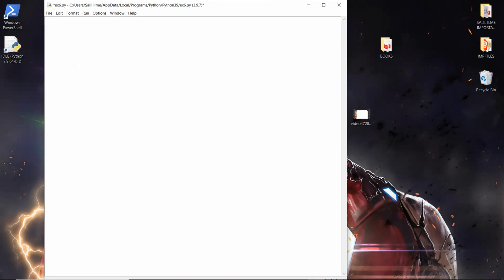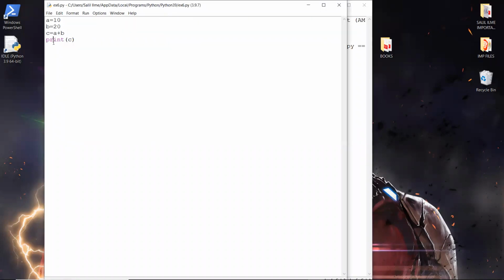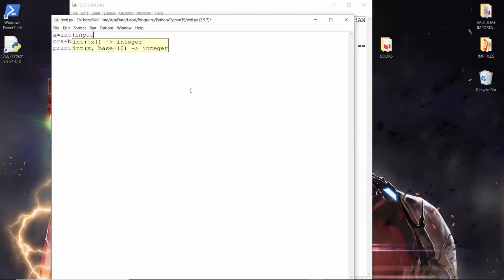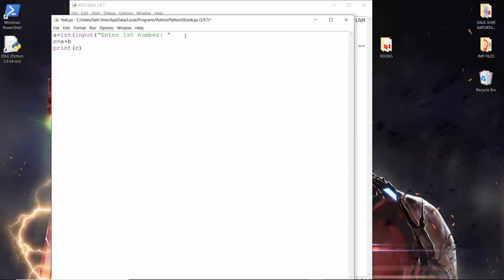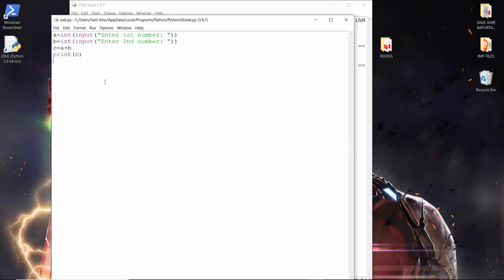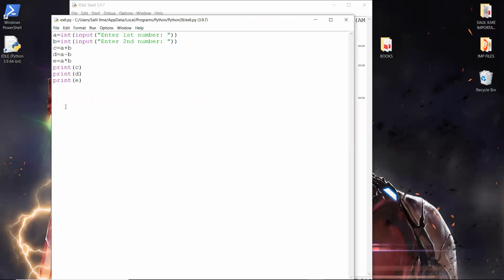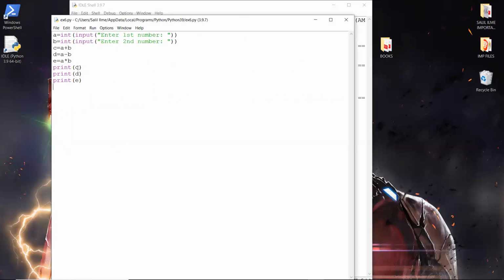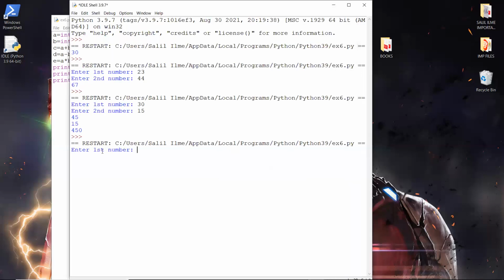User Input in Python in 5 minutes | Python for beginners